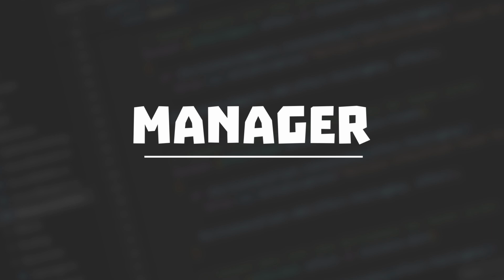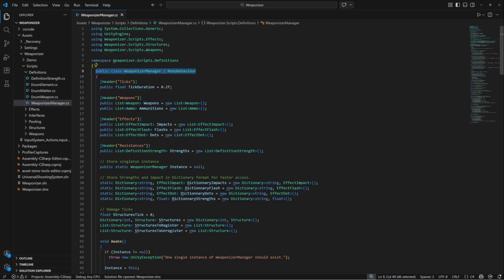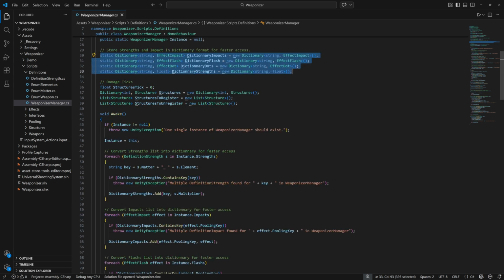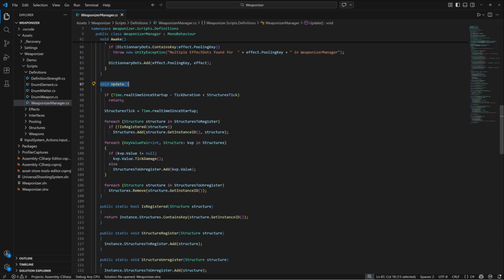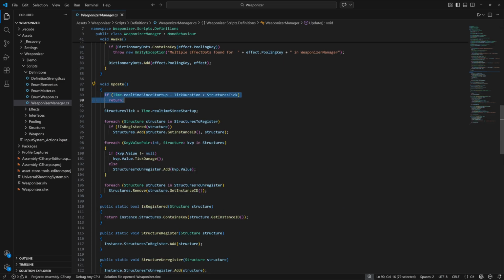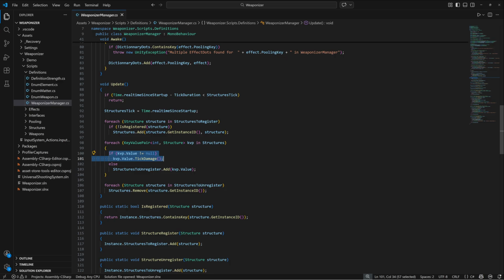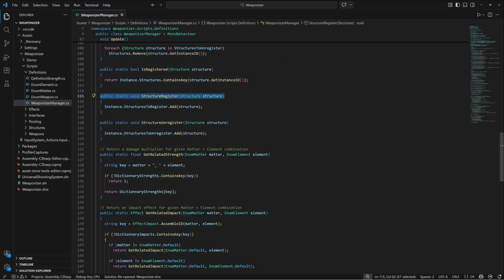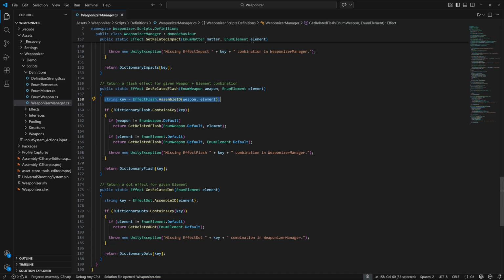Weapon System Final Piece : Main Manager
This video introduces the Weaponizer Manager, the central system that coordinates the entire weapon framework.

The manager handles:
• damage over time ticking
• registering and unregistering structures
• effect lookup and spawning
• element vs material strength multipliers
• references to gameplay prefabs

By centralizing these responsibilities we avoid spreading gameplay logic across multiple scripts.
This keeps the architecture organized and makes the weapon system easier to maintain and extend.